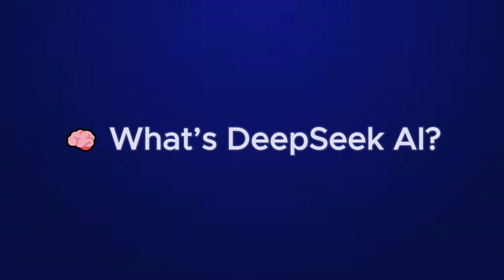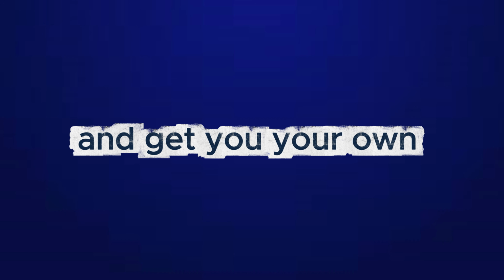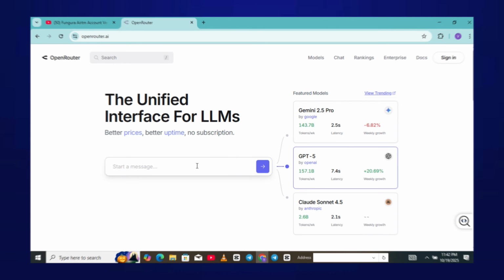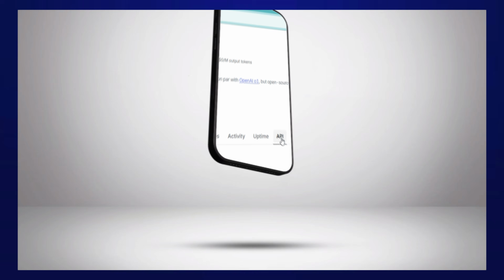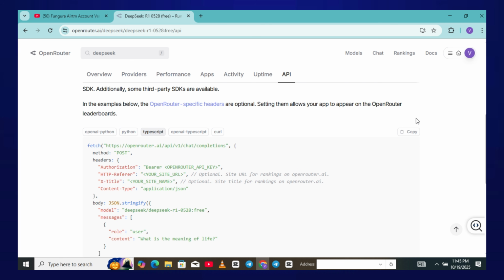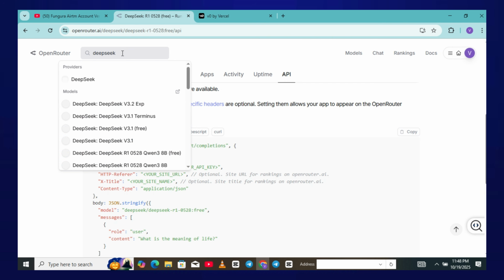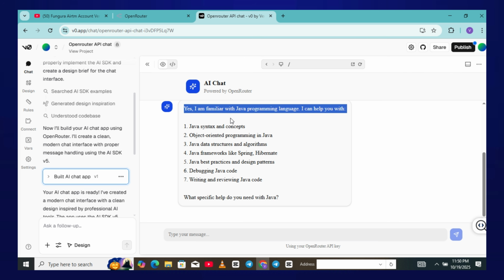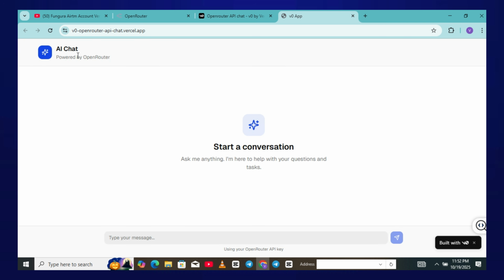DeepSeek AI API is FREE Forever — Get Full Access in 3 Minutes 2026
🔥 DeepSeek AI API is now 100% FREE —
and in this video I'll show you how to
get full lifetime access in just 3
traps. Just pure unlimited AI power
that you can use to build chatbots,
websites, and automation tools —
completely for free.

DeepSeek is one of the most advanced
AI models on the planet right now —
open source, fast, powerful, and
honestly giving OpenAI a serious run
for their money.

✅ WHAT YOU'LL LEARN IN THIS VIDEO:
- What DeepSeek AI is and why it is
  better than you think
- How to get your FREE DeepSeek API
  key through OpenRouter in minutes
- How to choose DeepSeek R1 — the
  most powerful free reasoning model
- How to build a working AI chat app
  using V0.dev without writing a
  single line of code
- How to test your API key instantly
  and see DeepSeek responding live
- How to integrate DeepSeek into your
  website, app, or automation tools

00:00 — Hook — Free Lifetime AI Access
00:30 — What is DeepSeek AI?
00:50 — Step 1: Go to OpenRouter.ai
01:16 — Step 2: Create Your Free Account
01:34 — Finding DeepSeek R1
01:37 — Step 3: Get Your Free API Key
01:55 — Copy Integration Code
02:02 — Step 4: Test With V0.dev
02:17 — Build AI Chat App in Minutes
02:31 — Paste Your DeepSeek API Key
02:37 — Testing DeepSeek Live
02:52 — What You Can Build With This
03:09 — Outro

All tools and platforms mentioned are
publicly available at the time of
recording. Free plan features and API
availability may change depending on
platform updates. Always check the
official documentation and use APIs
responsibly and within each platform's
links — meaning I may earn a small
commission at no extra cost to you.
with or endorsed by DeepSeek,
OpenRouter, V0.dev, Sunra, or any
other platform mentioned in this video.